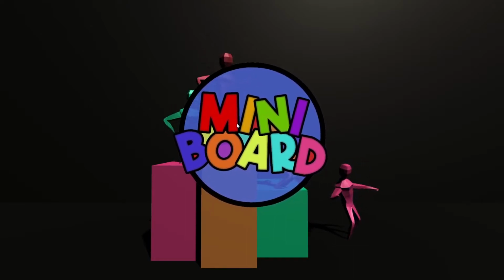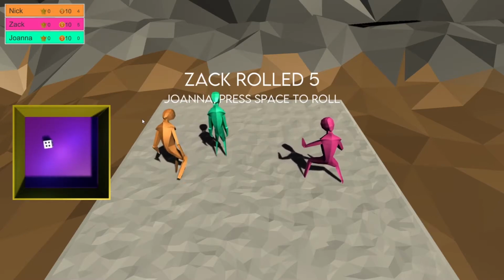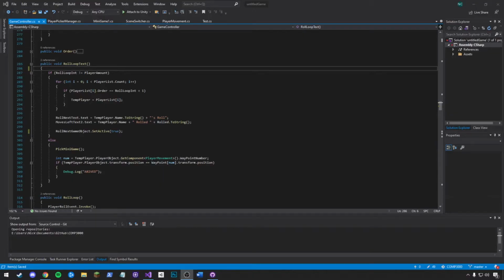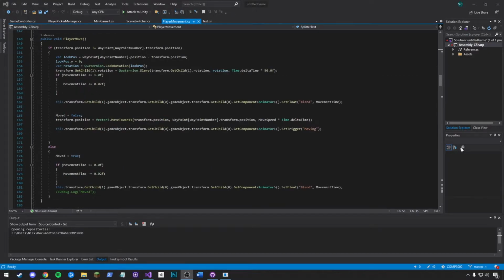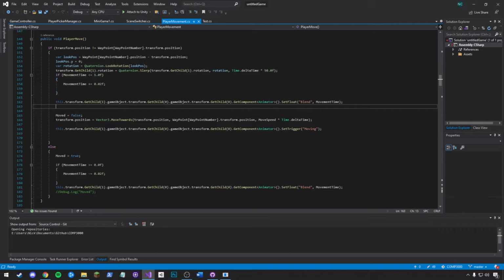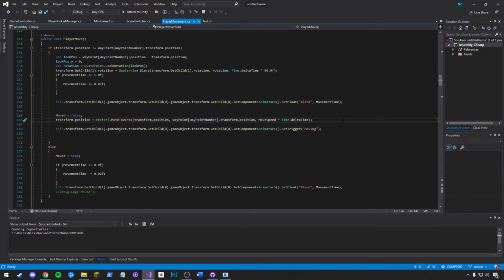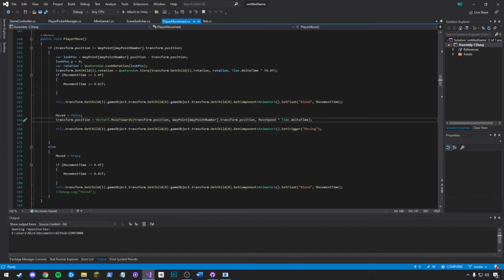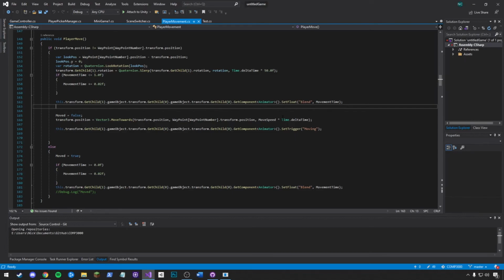COMP3000 Overview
This is a quick overview of my COMP3000 project! Enjoy!